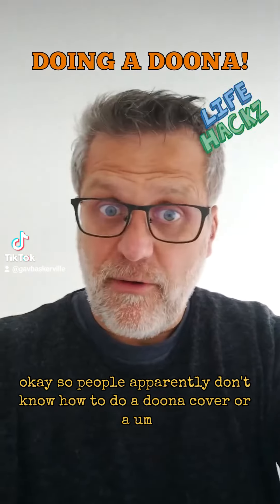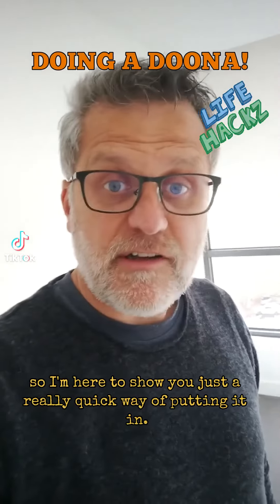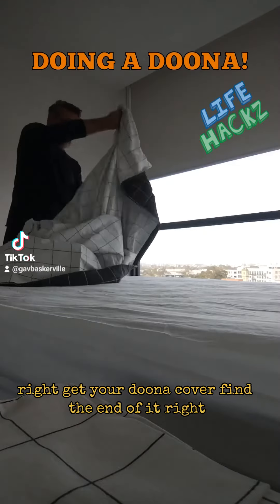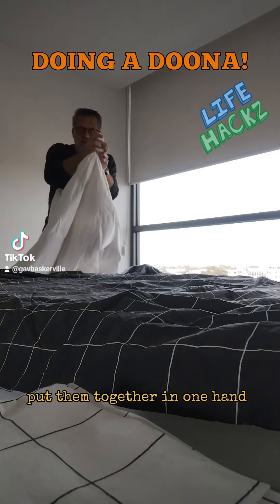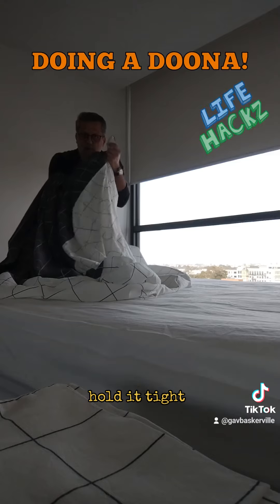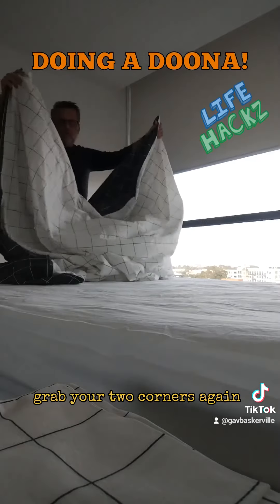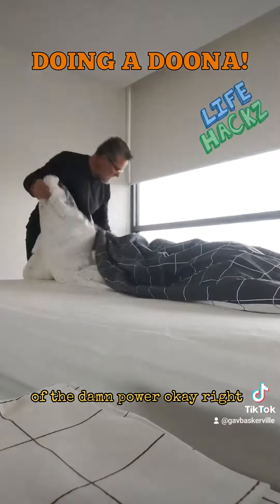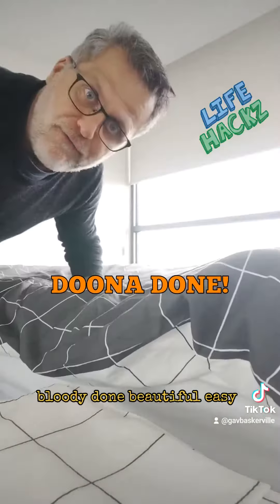How to do a doona cover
Apparently people have trouble doing this, so here's a quick and easy way to get the doona (eiderdown/quilt) inside the quilt cover.